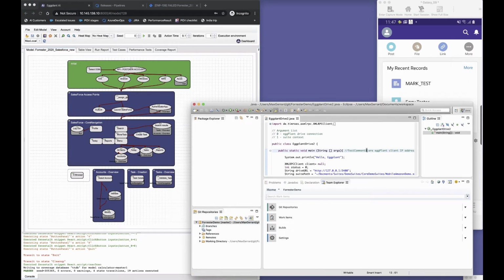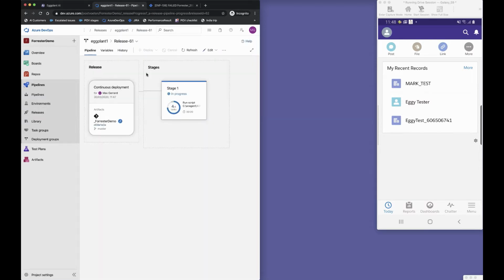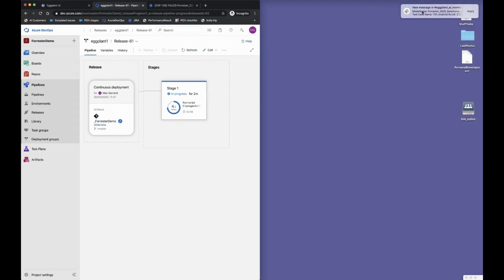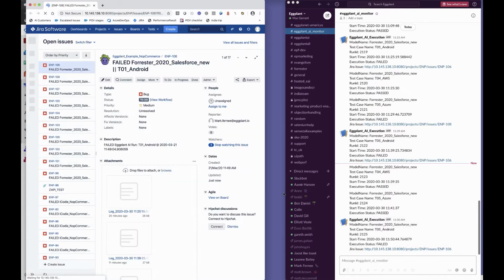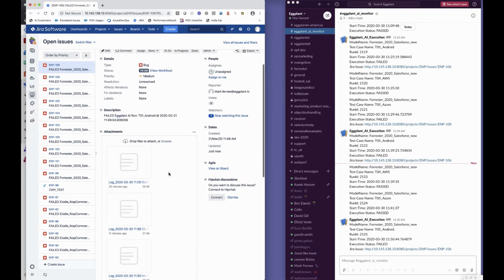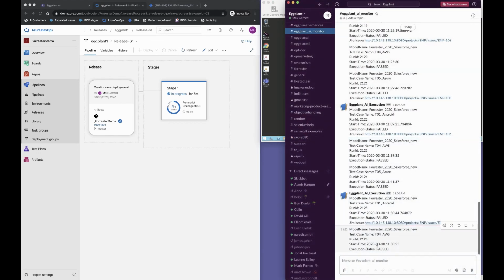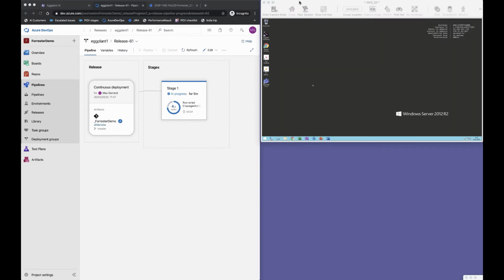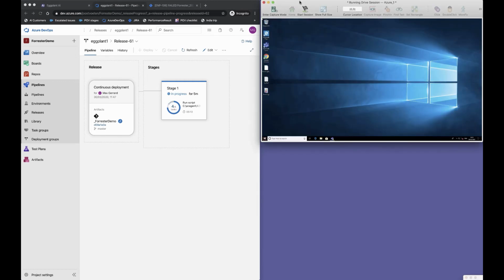eLearning with Eggy: Season One Episode 4 - Eggplant Integrations in a DevOps world - IGTV Series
Technical Consultant, Nick Casalbore is back with another episode of eLearning with Eggy!

In this episode, we look at modern, enterprise-level integrations and how Eggplant fits in with other important modern tool sets and processes.